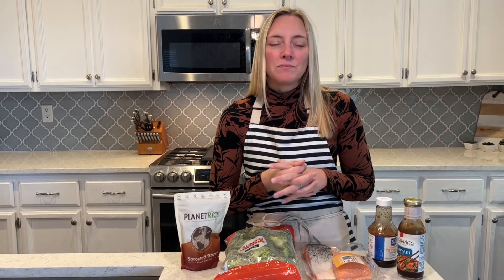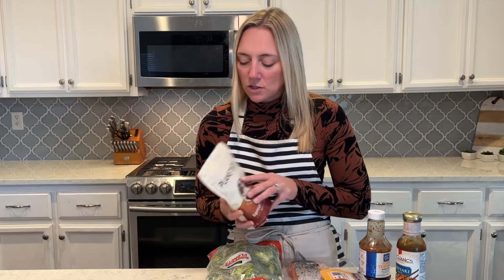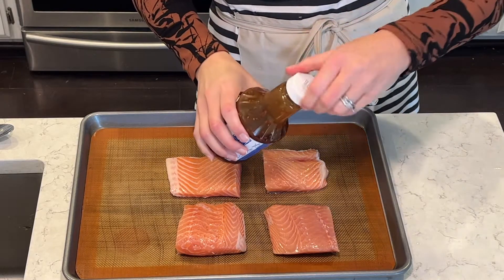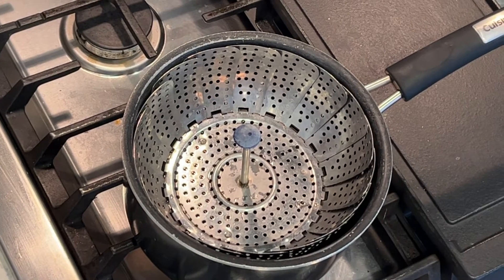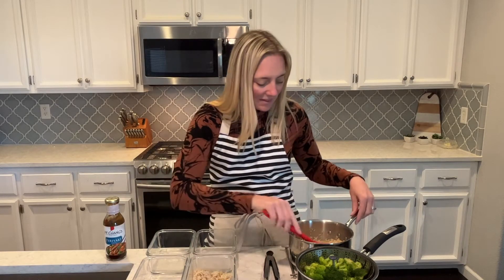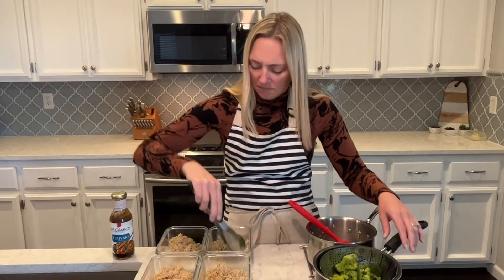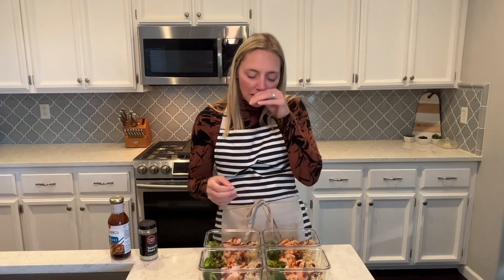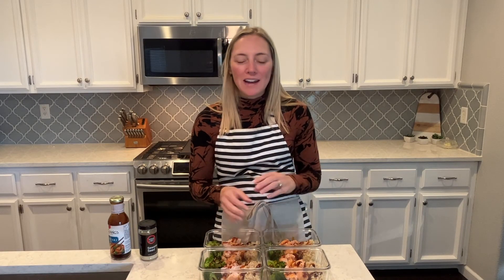Meal Prep - Quick and Easy Salmon Rice Bowl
Hi Everyone, I hope you like this quick, easy and keto salmon lunch meal prep.

PLANET RICE
BAKINNG MAT
COOKIE SHEET
GLASS MEAL PREP CONTAINERS